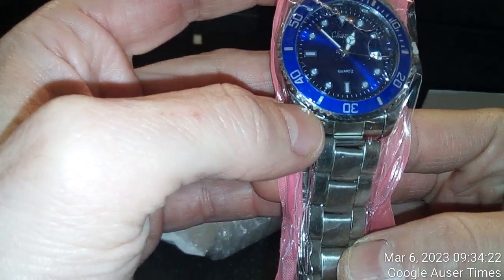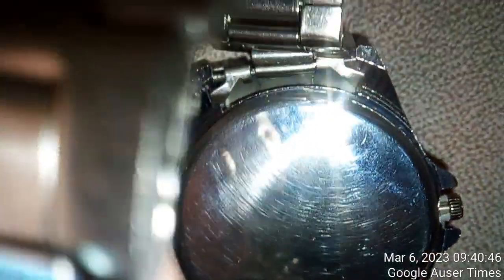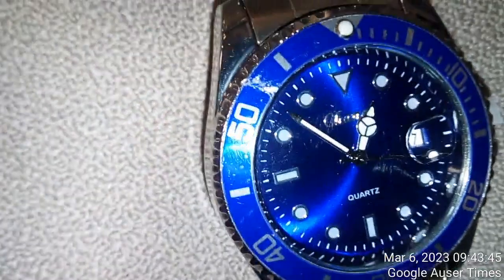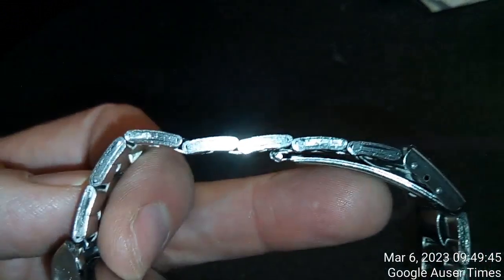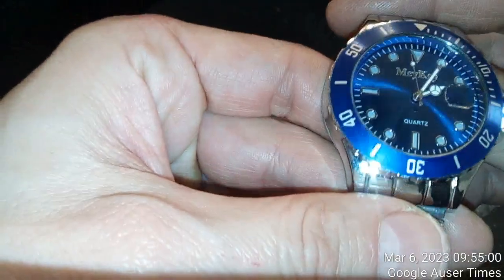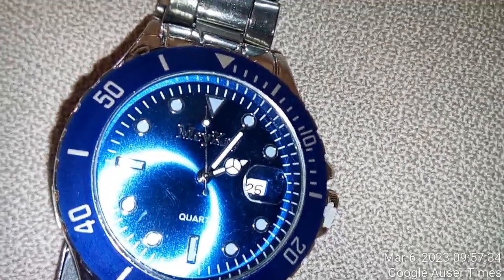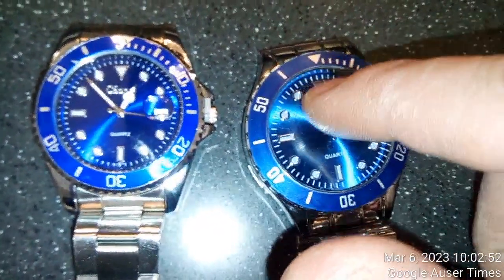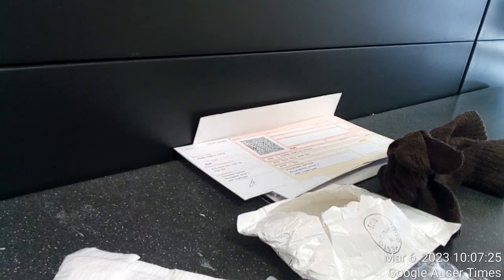1 of 2 Postal delivery March 6th 2023 two worn out old destroyed by Slovenian police watches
Postal delivery March 6th 2023 two worn out old destroyed by Slovenian police watches